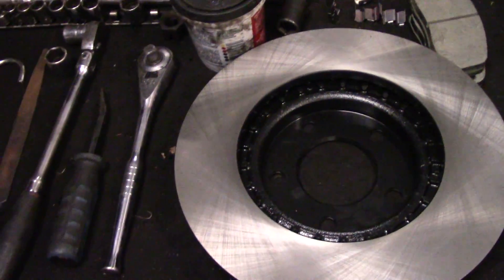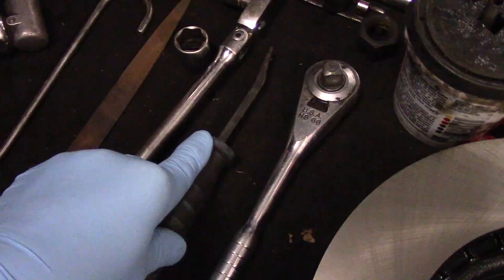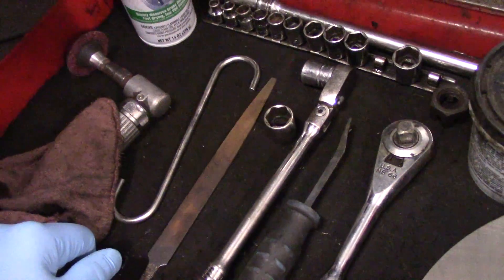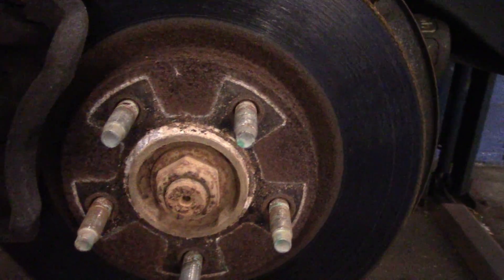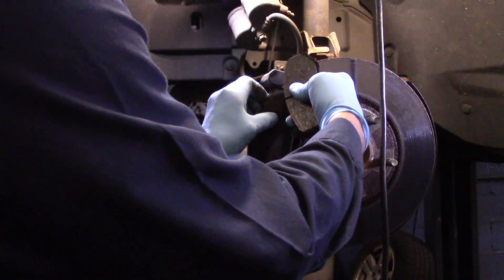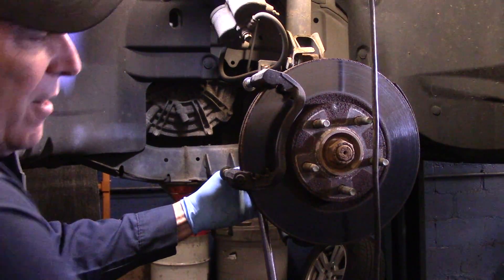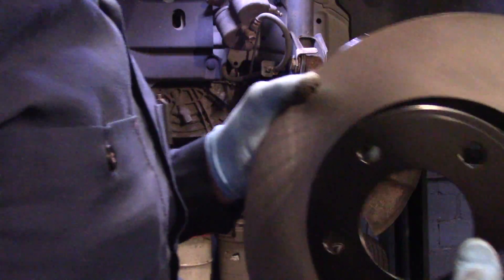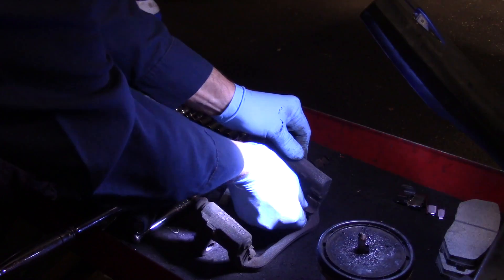2007-2014 Ford Edge Front Brakes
Learn how to replace front brakes & rotors on a 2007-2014 Ford Edge & Lincoln MKX.